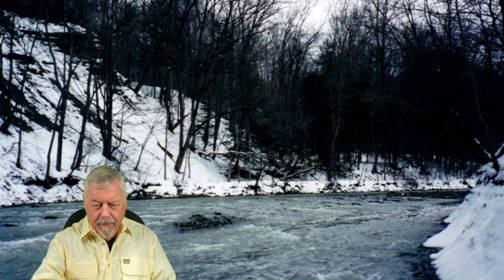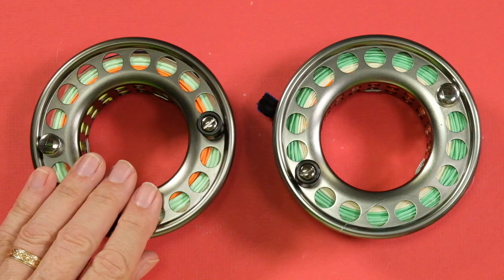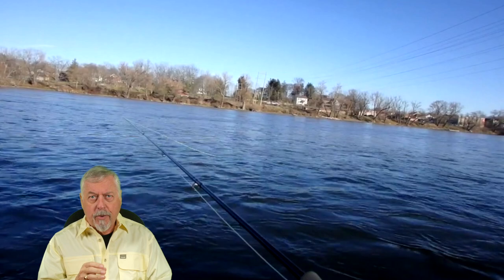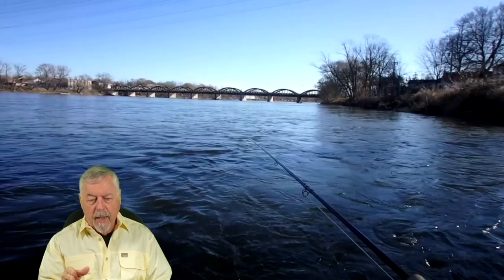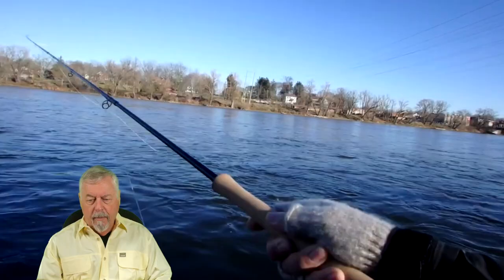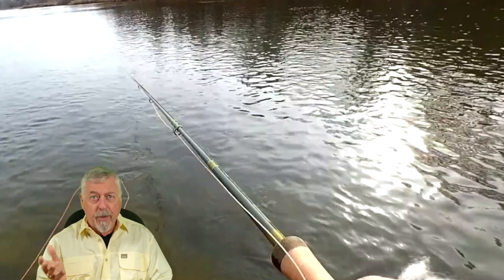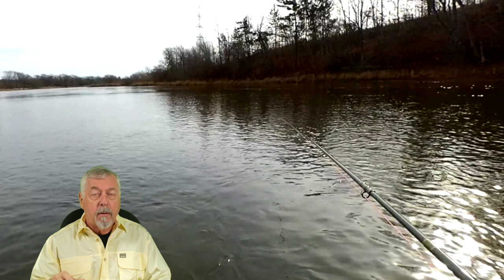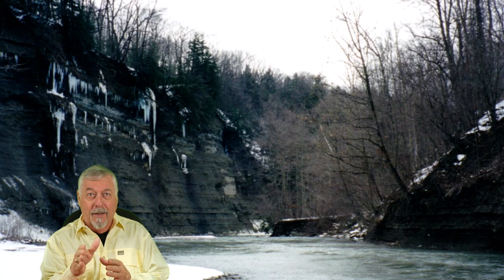Wet Fly Tactics: Presenting Our Flies Low and Slow in Cold Conditions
In cold water, the metabolism of the fish slows down so they're not as likely to move aggressive compared to our flies compared to when temperatures are ideal.

In this video we'll look at how to present wet flies in the cold. I'll be using steelhead examples, but they're equally applicable to resident trout.